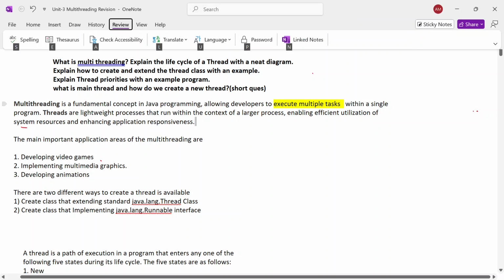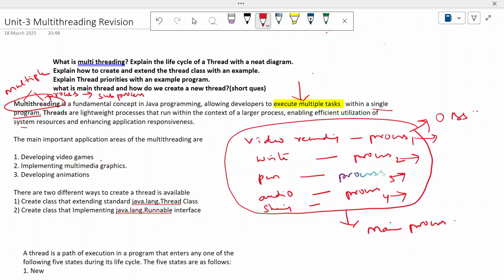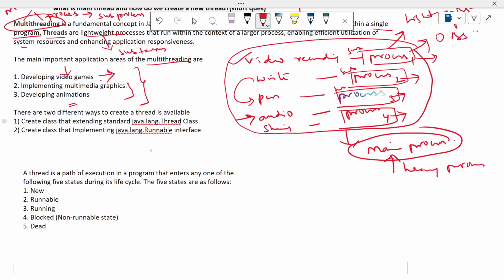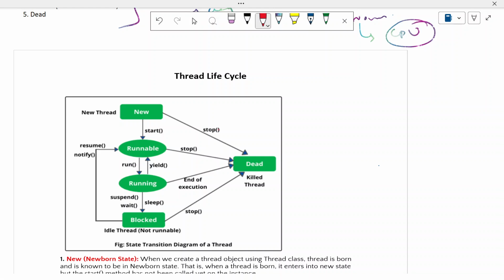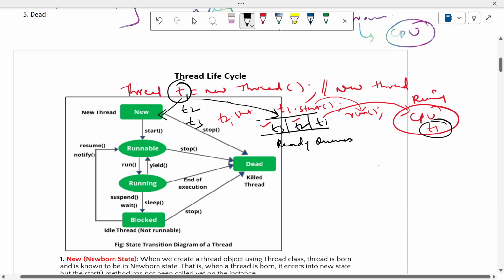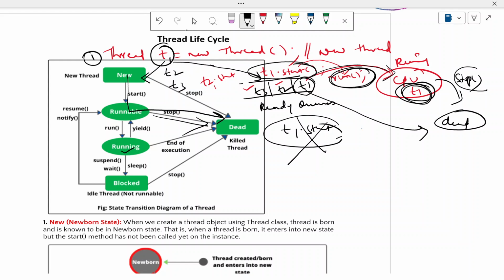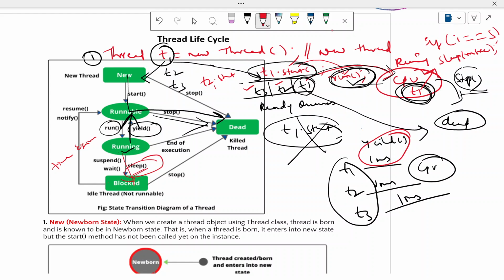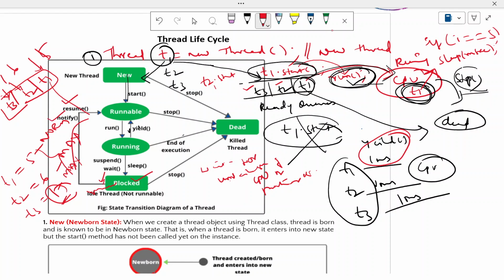Multi threading in Java part-1